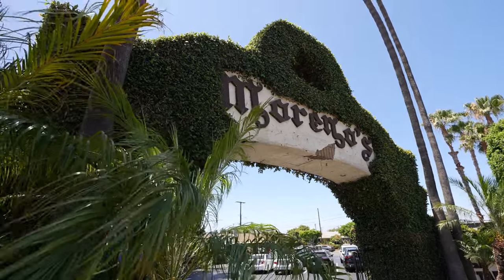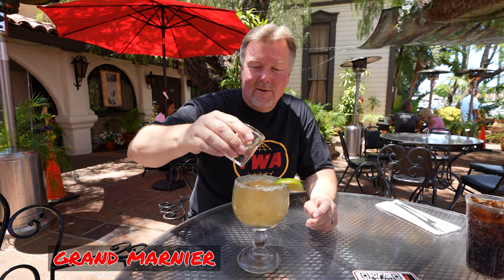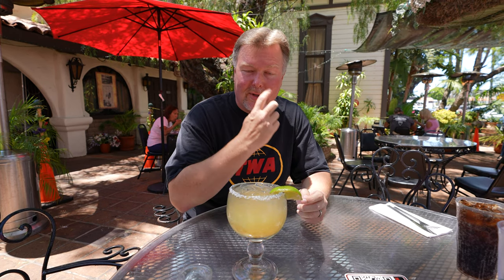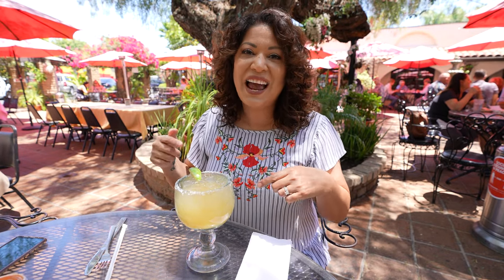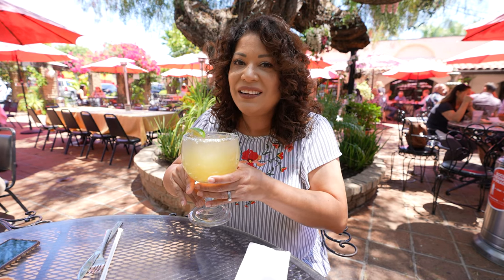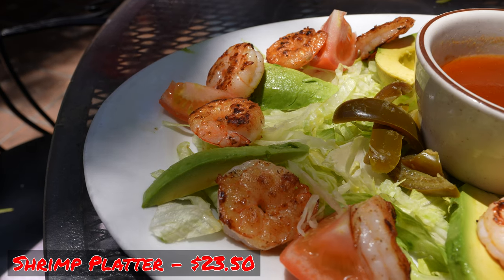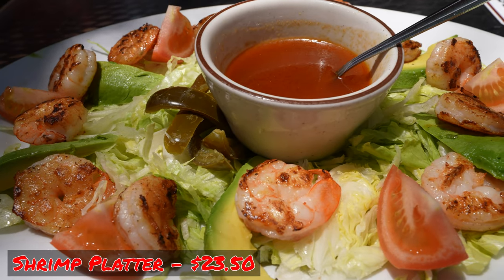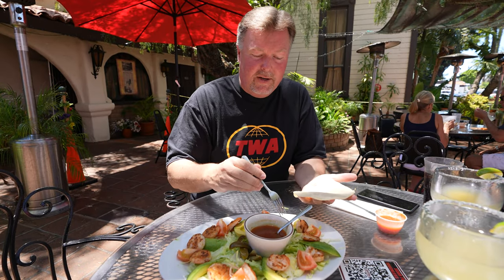Best Places to Eat In Orange County | Moreno's Orange, CA | Was It Any Good??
We're always on the hunt for the best Mexican food without having to go to Mexico.  We stop by Moreno's Mexican Restaurant which has been in Orange, California for over 50 years.  It has a long history as the building is over 100 years old.  It's a hop, skip and a jump from Disneyland (6 miles) and Knott's Berry Farm, so if you're looking for a great place to eat while your out here on vacation or just in the area, you might want to drop in!

They also have a Sunday Brunch  from 10:00 am - 2:30 pm for $14.25 and comes with a glass of champagne.  We recommend sitting in the outdoor patio which is shaded with umbrellas and large trees, and don't forget to visit their onsite bakery.

We give Moreno's a combined score of 7 out of 10, which includes not only the food/drinks, but the service and ambiance.

Reddit and TikTok - @thewalkerchronicles

Best Mexican Food in Orange County??